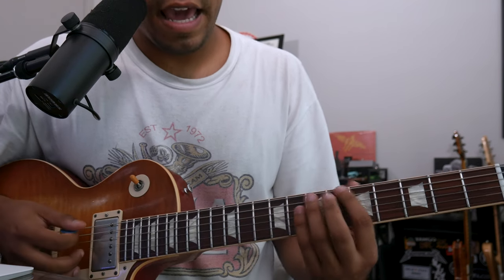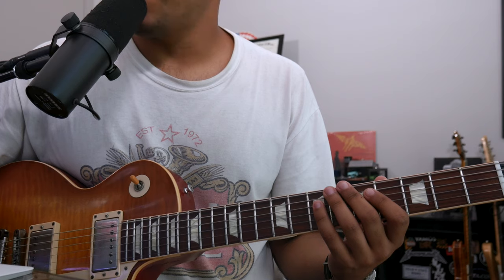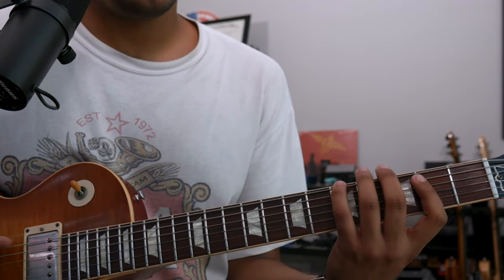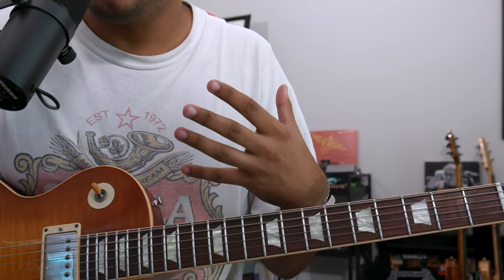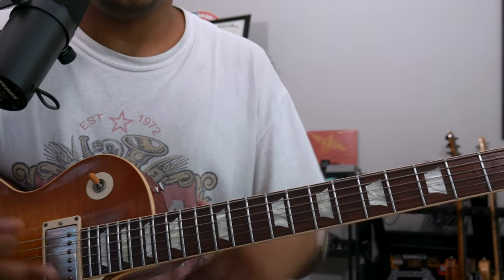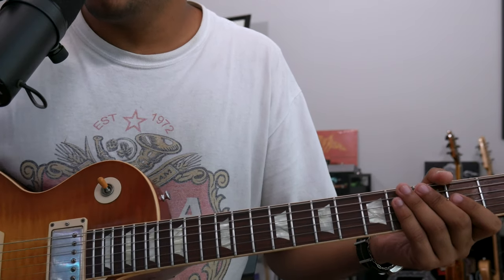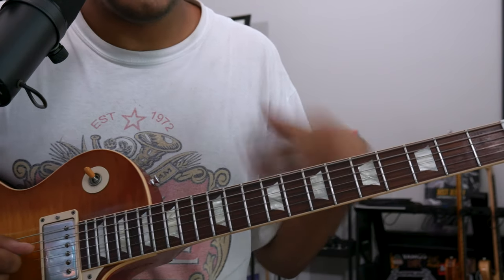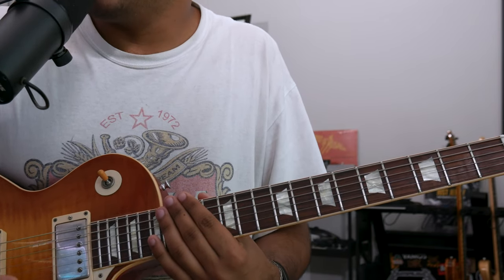Major Scale Pattern of 3 | Grateful Dead Lesson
Whats up Youtubers, today we are checking out this Major Scale Pattern of 3 and how we can apply it to the music of the Grateful Dead.